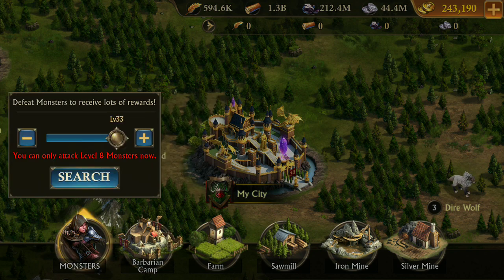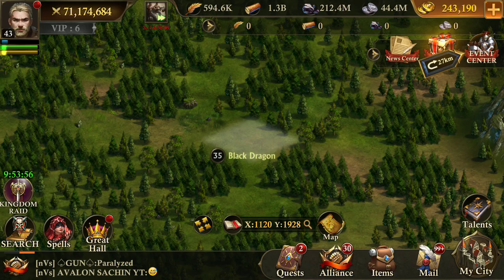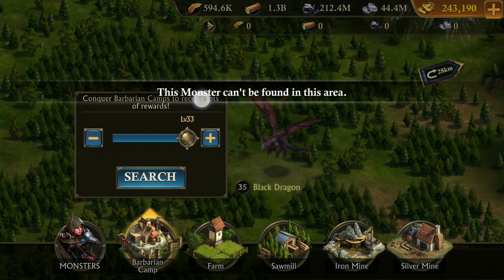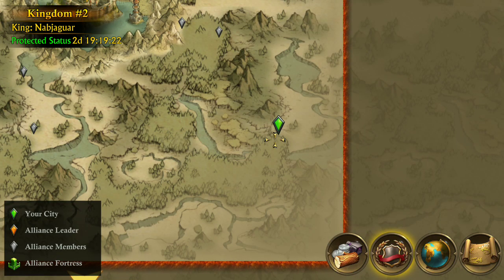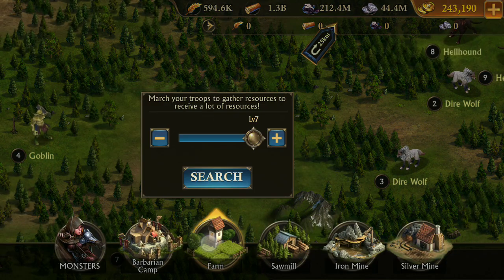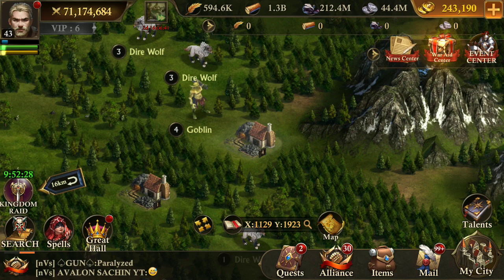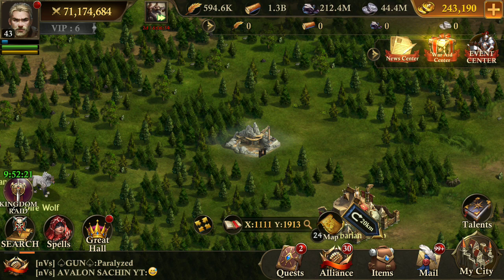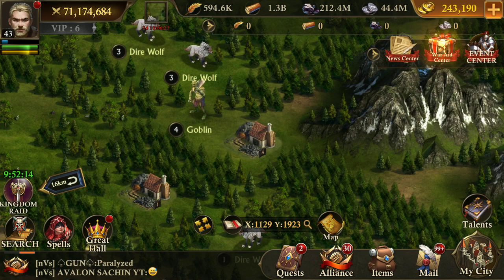New SEARCH FUNCTION - Update 6.6 - King of Avalon KOA